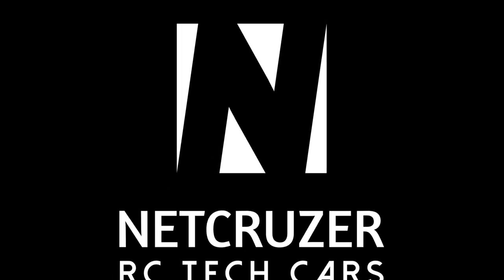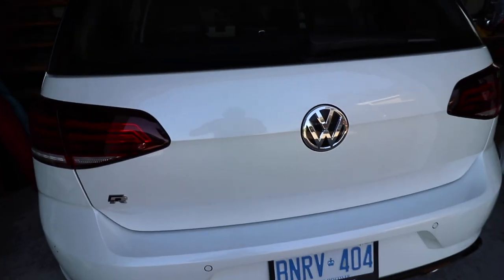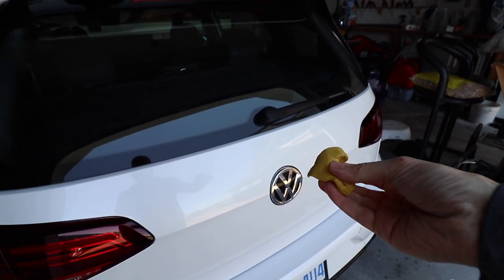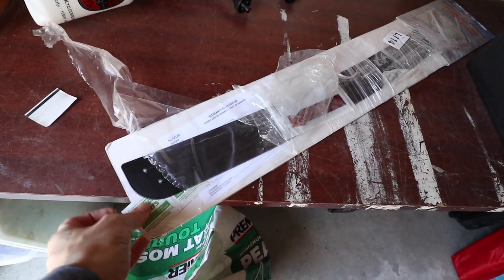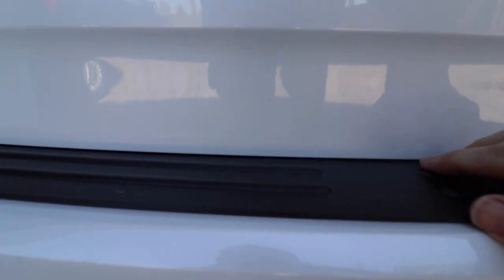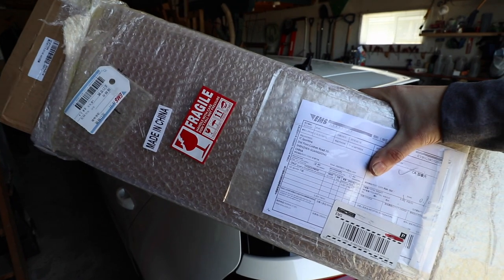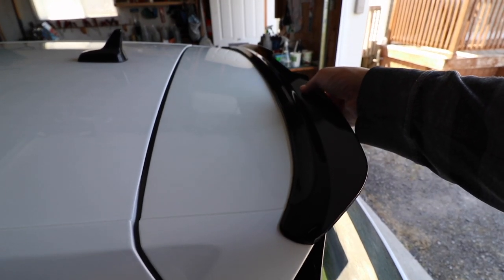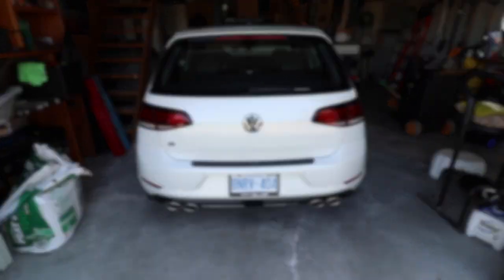MK7 Golf R Bumper Guard and Spoiler Extension - Netcruzer CARS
OEM+ MK7 Golf R Bumper Guard and Spoiler Extension test. Functional Style Fit and Finish Install. Shout out to @LastHumansGarage for the idea of using a Road Sport Bumper Guard A. They are getting hard to find but try here - Amazon USA CANADA

Camera I used to make this video:
Canon M6 mirrorless camera: USA UK CANADA with a 10-18mm EF-S lens and EF-M to EF-S adapter